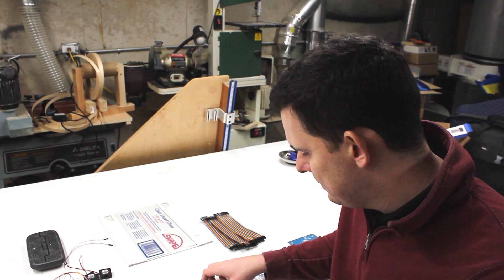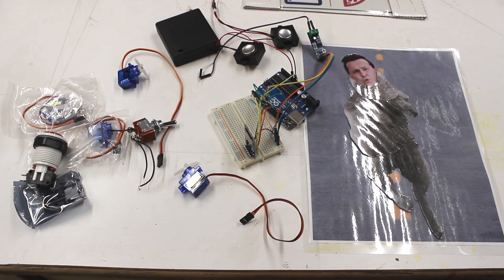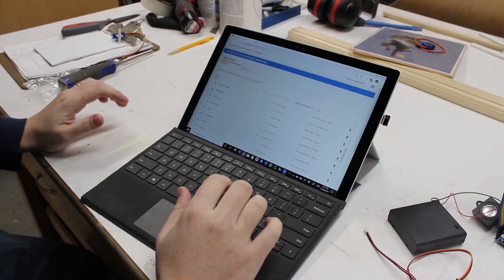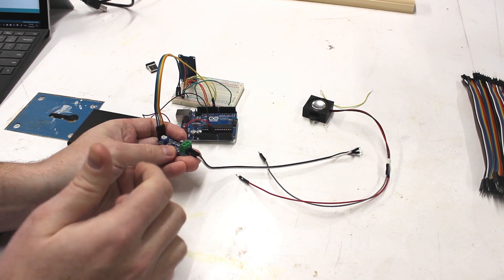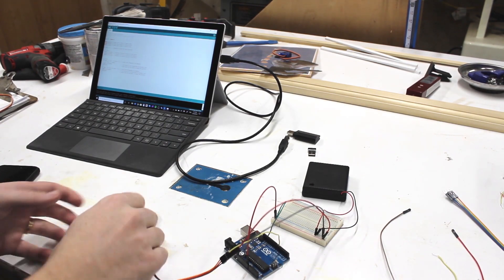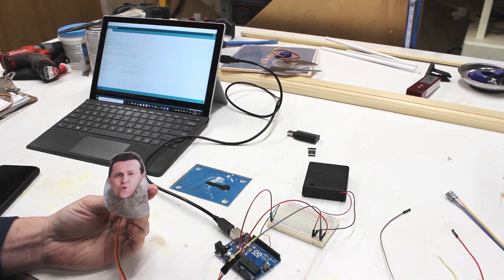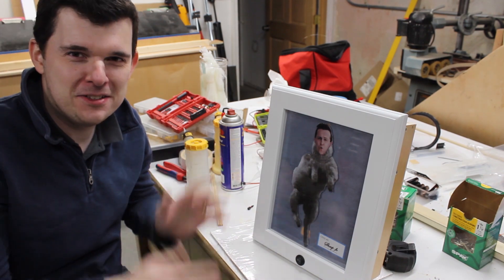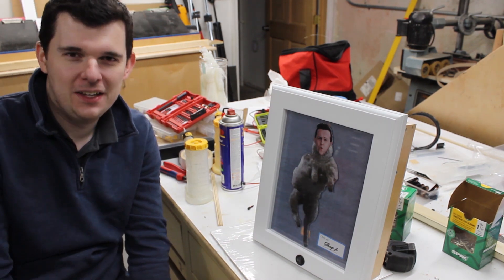Arduino Projects - Motorized Sheep with servos and music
This was a fun joke project gift for my brother for Christmas, got a little delayed with editing the video. Using a cheap $10 Arduino UNO microcontroller and a few inexpensive electronics accessory boards and things I created the real life dancing sheep that is my brother. Check out the video as well as the project link on my website for all source code and schematics if you would like to implement a project like this on your own.

►Website Article: (coming soon)

►Components used in video:
Arduino UNO
Audio Amp
Mini speakers
Wire Jumpers
On/off switch
Servo motors
Micro SD Card Reader
Micro SD Card

►Tools Used:
Milwaukee M12 Drill Set
Auto Wire Strippers
Bosch 12" SCMS
Fastcap Glue Bot
Glass Cutter
Fastcap 2P10 Glue

I get a lot of requests for arduino/electronics information and where to read up on it. I've listed my 4 top favorite books for this topic, and the last two links particularly Make's book is absolutely fantastic for step by step/hands on electronics learning.